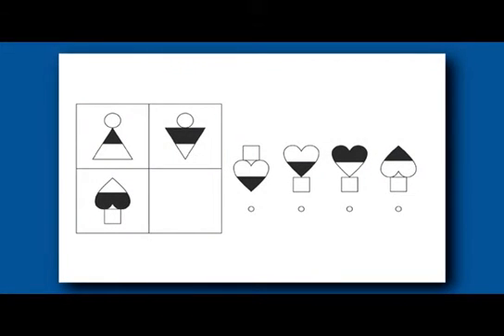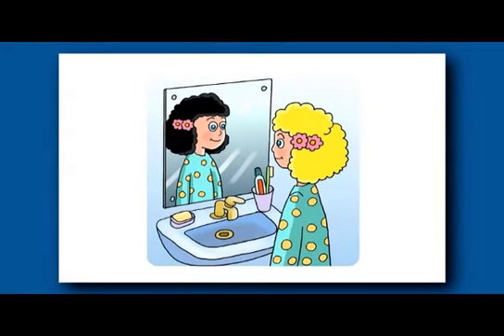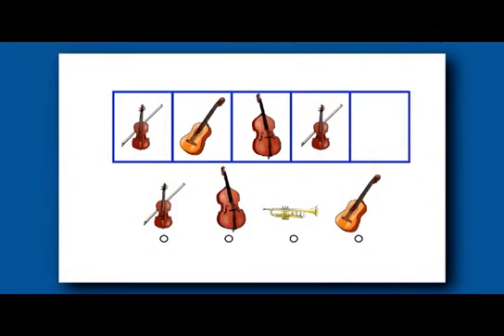What are the Stanford-Binet Intelligence Scales®?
The Stanford-Binet V (SB5) is a traditional IQ test measuring five cognitive abilities in both verbal and nonverbal formats, creating 10 total subtests. Administered one-on-one by psychologists, typically for ages 4-5 but can test children as young as 2. Takes 45-90 minutes and is used for gifted program admission, with scores 146-159 considered "highly gifted" and 131-145 "moderately gifted."

Test Structure and Format
The Stanford-Binet assesses intelligence quotient by skipping around through different question types instead of grouping them by subtest, making it particularly challenging for young children. This mixed format approach aims to best assess each child's unique cognitive abilities, strengths, and weaknesses. Composite FSIQ scores are derived from all 10 subtest scores normed against national averages.

Five Cognitive Abilities Measured
Each ability is tested in both verbal and nonverbal formats:
1. Fluid Reasoning: Ability to think logically, solve problems, and identify patterns in new situations without relying on prior knowledge. Tasks require identifying relationships, completing sequences, and analyzing patterns.
2. Knowledge: Accumulated information and learned skills from education and experience. Assesses general understanding of language, mathematics, science, and social studies through fact recall and concept application.
3. Quantitative Reasoning: Comprehension of numerical concepts, mathematical operations, and problem-solving with numbers. Includes number sequences, calculations, and mathematical problem-solving tasks.
4. Visual-Spatial Processing: Ability to perceive, analyze, and manipulate visual and spatial information. Tasks involve geometric shapes, spatial object manipulation, and three-dimensional visualization.
5. Working Memory: Capacity to temporarily store, manipulate, and process information. Requires remembering sequences, performing mental calculations, and following multi-step instructions.

Test Administration Challenges
For many children, the Stanford-Binet represents their first testing experience. The mixed question format can be confusing since psychologists skip between different subtests rather than grouping similar questions. Common preparation needs include basic test-taking skills, understanding directional terms (above, below, sequence, table), learning to sit still for extended periods, and thinking through questions before responding.

IQ Score Interpretation and Applications
Score ranges include 146-159 (highly gifted), 131-145 (moderately gifted), 116-130 (high average), and 85-115 (average). Single-point differences can significantly impact gifted program admission. The test serves multiple purposes: identifying gifted students, evaluating school readiness, diagnosing learning disabilities, educational planning, and private school admissions.

Preparation and Support Resources
TestingMom.com offers comprehensive Stanford-Binet preparation including 100 free practice questions covering all five cognitive areas in both verbal and nonverbal formats. Resources provide skill development across fluid reasoning, knowledge building, quantitative reasoning, visual-spatial processing, and working memory exercises.

Preparation support includes basic test-taking skills for first-time test takers, familiarity with one-on-one testing formats, practice with mixed question types, vocabulary building for testing terms, and confidence building through IQ test question exposure. Professional support includes tutoring services, expert guidance, and Student Success Team assistance.

Success on the Stanford-Binet depends on test-taking familiarity, comfort with mixed question formats, and exposure to this comprehensive IQ assessment's unique structure measuring natural cognitive abilities across five key domains.

Ready to get started? Try out our free 100 questions to assess your child's readiness across multiple subjects, then join TestingMom.com for comprehensive Iowa Test preparation.

PRO-ED does not sponsor or endorse any TestingMom.com products or programs, nor has this TestingMom.com product or program been reviewed, certified, or approved by PRO-ED. The questions used by TestingMom.com are TestingMom.com's own materials, created based on publicly available information, and in no way do they correspond to actual SB5® testing materials. TestingMom.com uses practice materials only; not actual test questions.